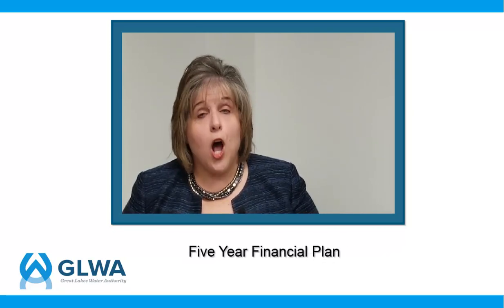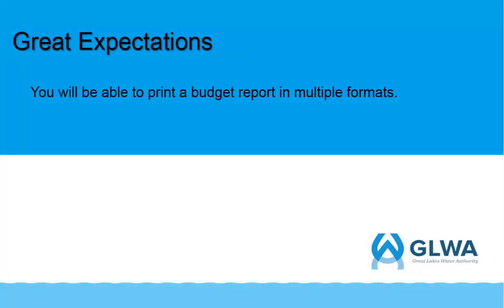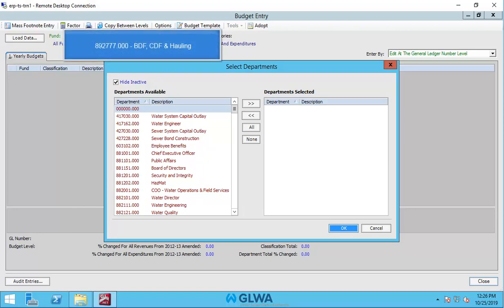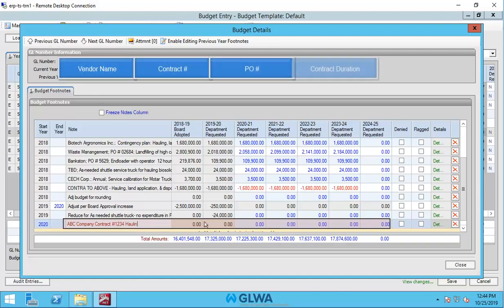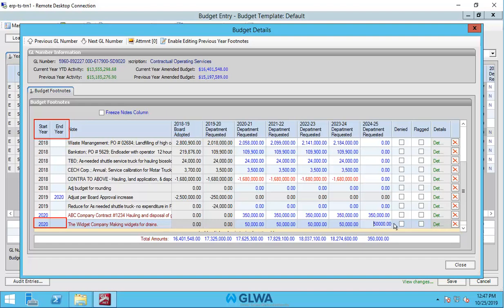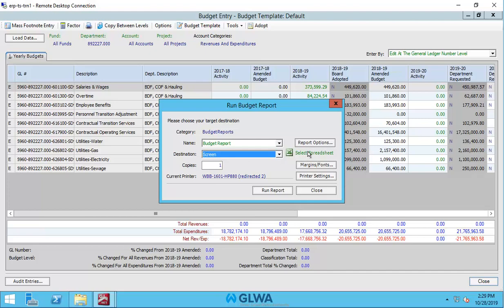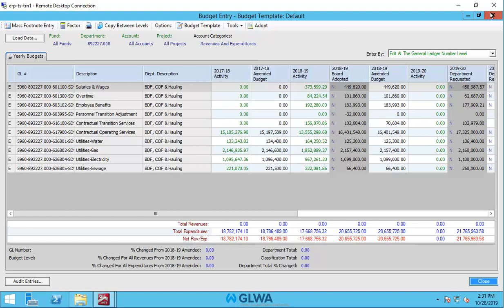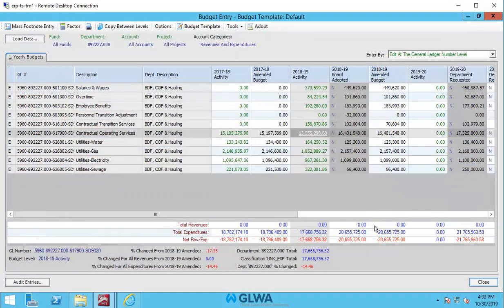Budget Entry - Creating the Annual Budget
Video Timeline
 0:29 - Lisa Mancini (Overview)

 1:54 - Welcome

 2:05 - Content

 2:24 - Introduction

 3:17 - Objectives

 3:48 - Logging In

 5:06 - Using Budget Filters

 7:59 - Creating a Budget Entry

15:12 - Printing a Budget Report

20:16 - Viewing Detailed Activity